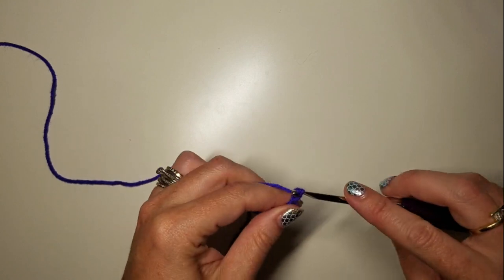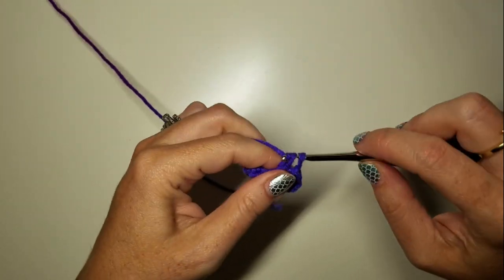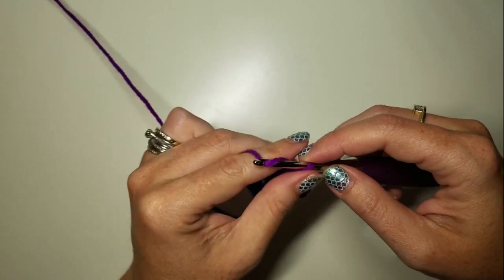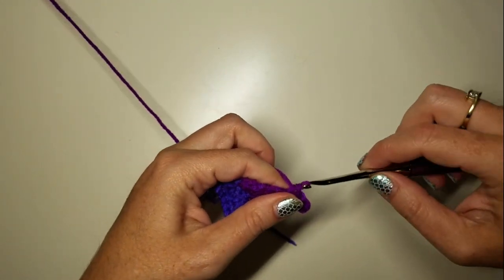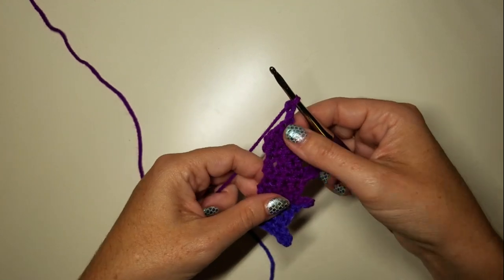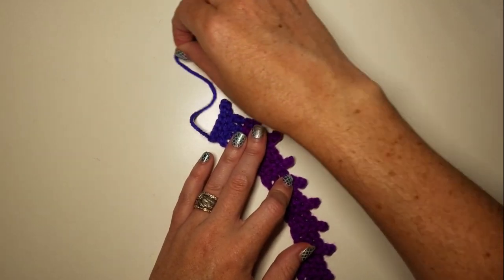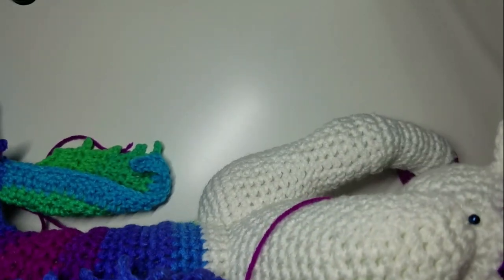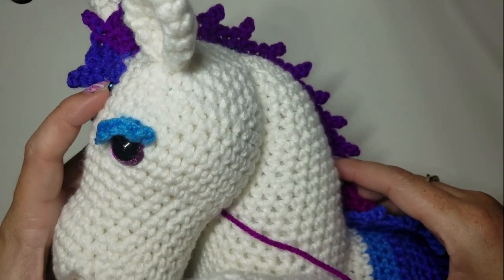Murdock the Kelpie Spines tutorial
The long-awaited video tutorial for the Neck Spines for Murdock the Kelpie, accidentally omitted from the original tutorial.

Check out the other two tutorials for the rest of the Kelpie/Mer horse/ Hypocampus crochet pattern:

When you finish your pattern, please post pictures to social media tagging me @hookedbykati or using the hashtag hookedbykati. I love seeing your pictures!

Review in the Hooked by Kati Shop by clicking the “Reviews” tab on the pattern listing.